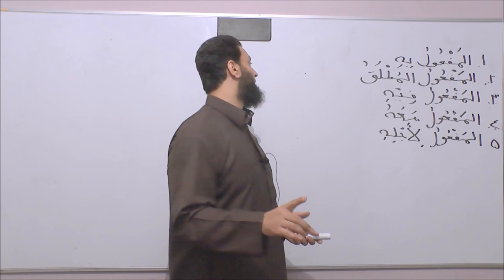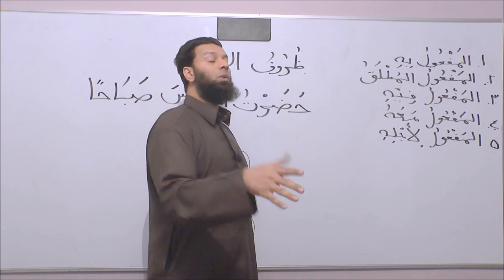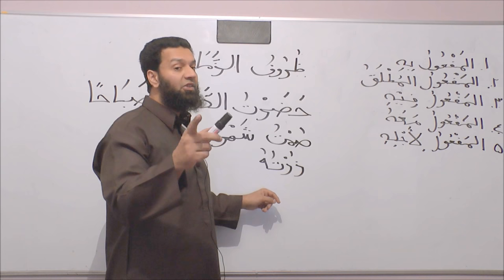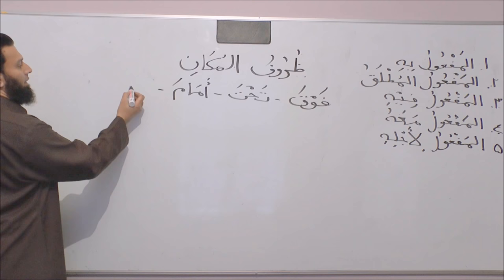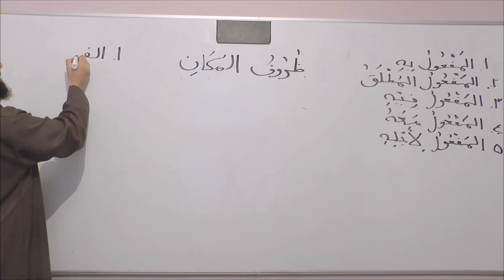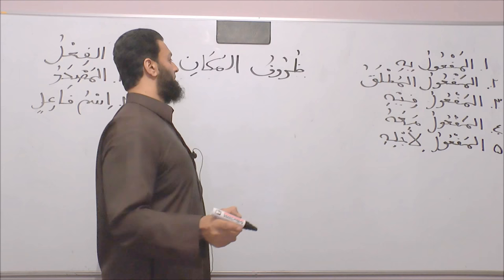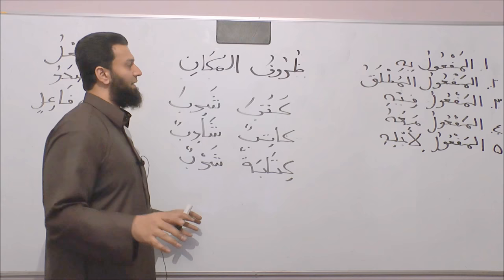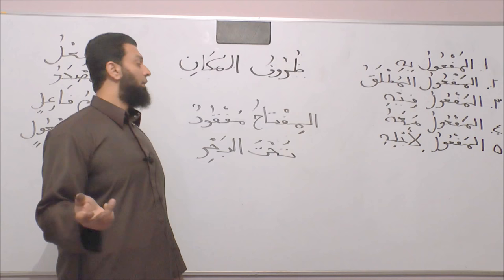Arabic Grammar For All - Lesson 33 - Part 3 - المفعول فيه - Abu Sulaymaan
This lesson introduces the object: المفعول فيه

For Android:
Arabic Grammar For All: